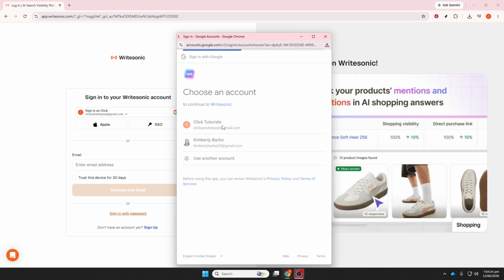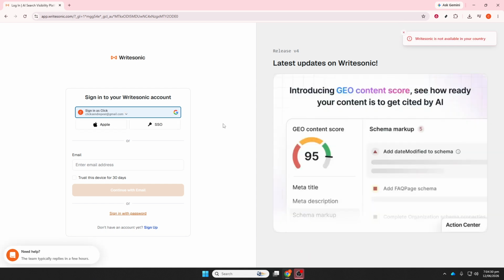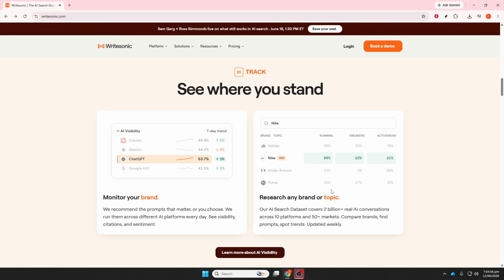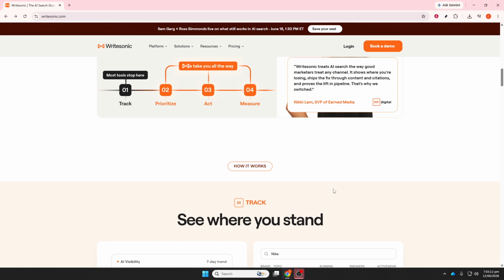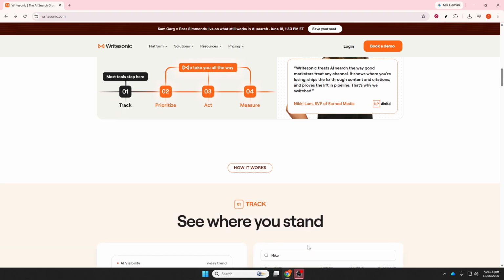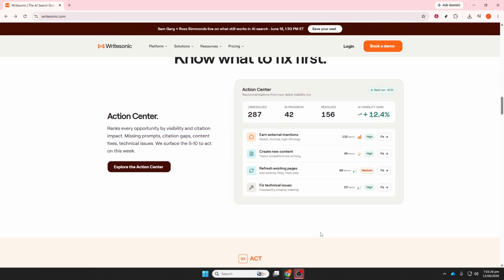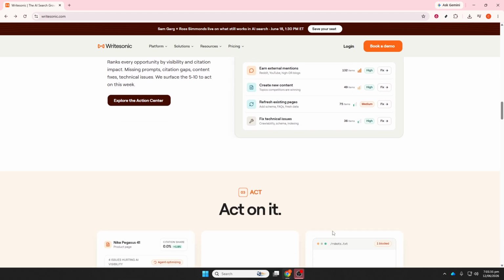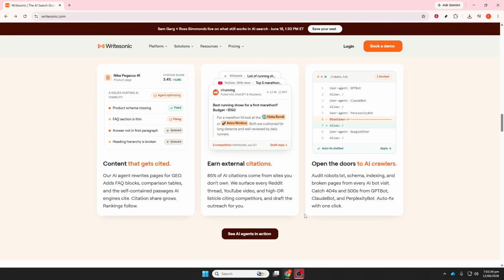How To Use Writesonic Ai Article Writer 3.0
Want to create high-quality blog posts and SEO content in minutes? In this complete 2025 tutorial, you'll learn how to use Writesonic AI Article Writer 3.0 to generate long-form articles, optimize content for search engines, and streamline your content creation workflow.

Whether you're a blogger, content writer, digital marketer, affiliate marketer, business owner, SEO specialist, or beginner, Writesonic's AI Article Writer 3.0 can help you produce engaging, well-structured content faster than ever. This step-by-step guide covers everything you need to know to start creating AI-powered articles efficiently.

✍️ In This Video You'll Learn:

What Writesonic AI Article Writer 3.0 is
How to access AI Article Writer 3.0
Creating your first AI-generated article
Choosing keywords and article topics
Generating SEO-friendly blog content
Editing and optimizing AI-generated articles
Tips for improving content quality
Best practices for AI content creation in 2025

🚀 Start creating better content faster and take advantage of AI-powered writing tools to boost your productivity and online presence.